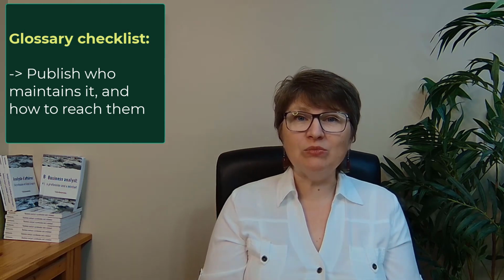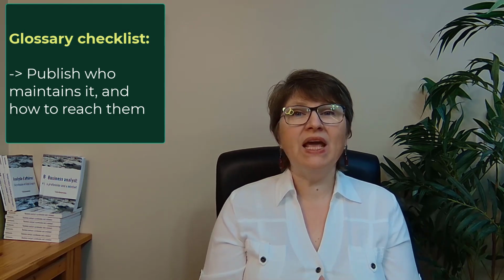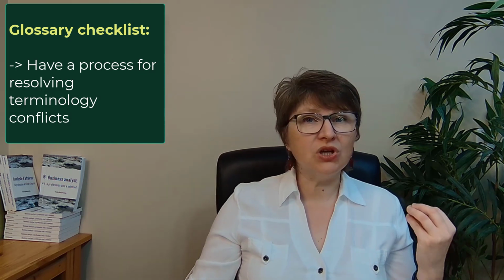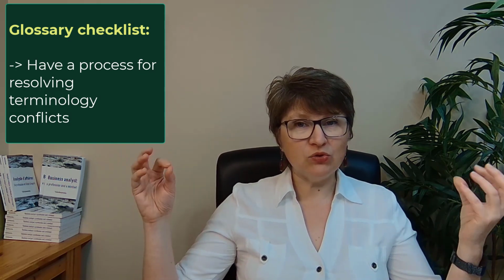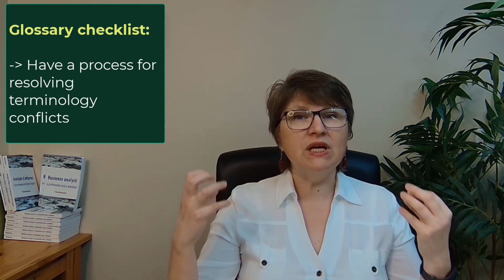The Biggest Glossary Mistake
What is a business glossary? Why is it so useful for any organization? What is the biggest mistake any organization can make while creating and updating the business glossary? See the video till the end, because it can save a lot of money/effort.

▶️ 7 Tools I Use Every Day as a Professional BA With 25 Years of Experience — What About NDA?

📌 Navigation:

00:00 What is a glossary, and why is it necessary?
02:20 The biggest glossary mistake an organization can make
04:30 The main purpose of a glossary
05:30 Glossary checklist
07:00 Who should create and update a glossary?

Hello! I’m Yulia Kosarenko, the owner and principal of Why Change Consulting Inc. Before I tell you more about myself, let me explain where the name “Why Change” comes from.

An effective change starts with knowing WHY – your strategy and business objectives. This strategy then needs to be shaped into views that can be communicated to your employees – your target business capabilities and operating model. That, in turn, will drive the changes that you choose to implement to achieve your objectives. Without clear communication of the strategy, how can business requirements accurately reflect your desired target state?